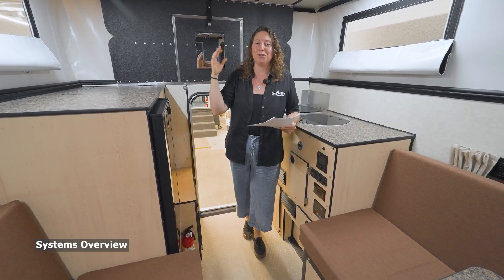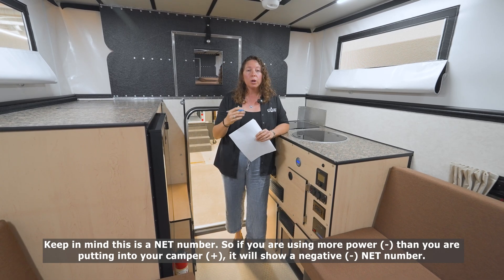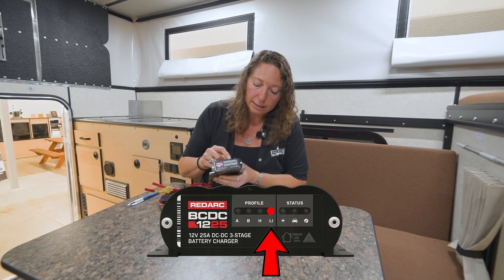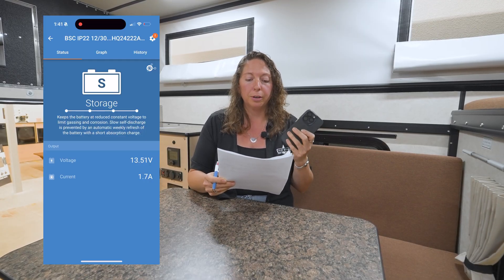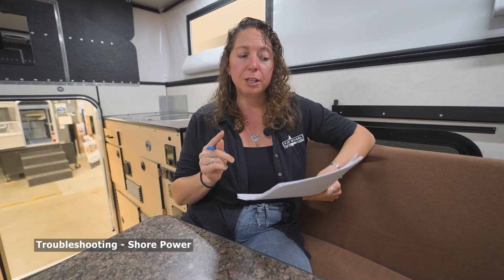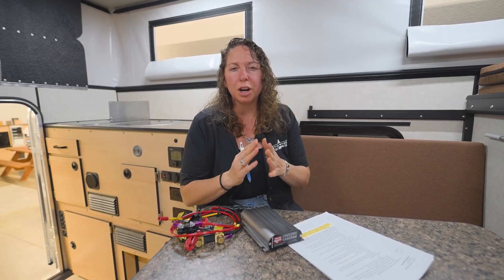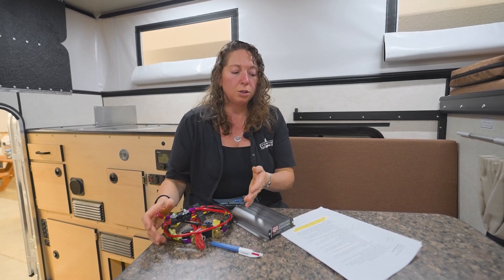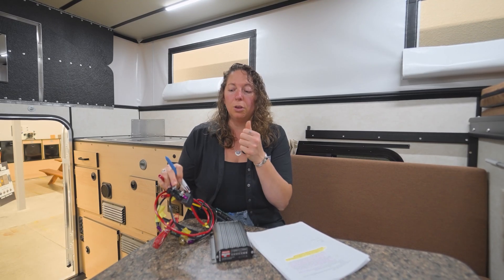Lithium Power System Overview & Troubleshooting Guide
Need more help? Contact our Service Department

[00:00-01:07] - High-Level Systems Overview
[01:08-02:53] - Victron Smart Battery Monitor Display
[02:54-03:33] - Lithium Battery System
[03:34-05:03] - RedArc DCDC Controller
[05:04-08:02] - Battery Troubleshooting
[08:04-11:49] - Shore Power Troubleshooting
[11:50-13:42] - Solar Power Troubleshooting
[13:43-14:17] - Here to Help